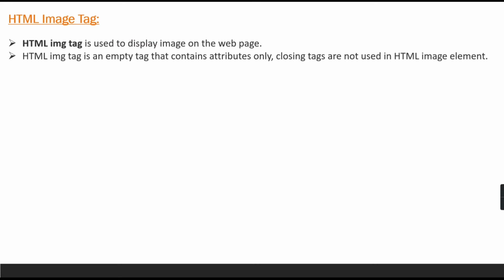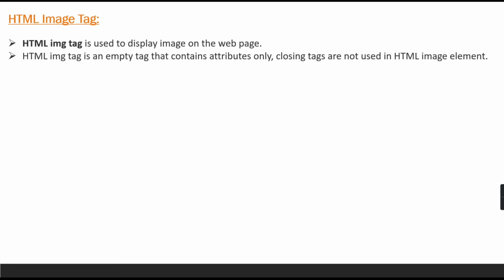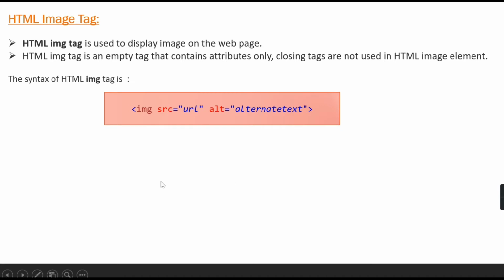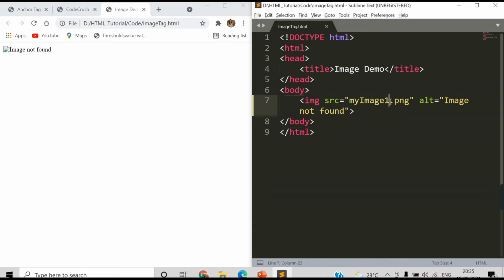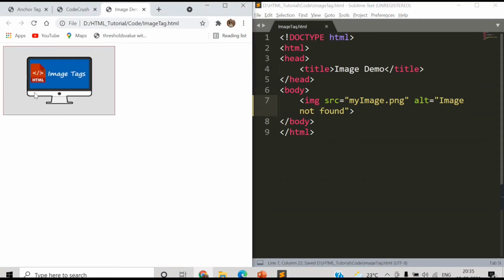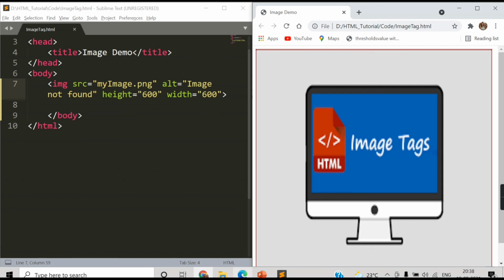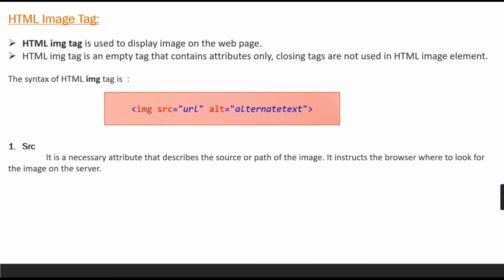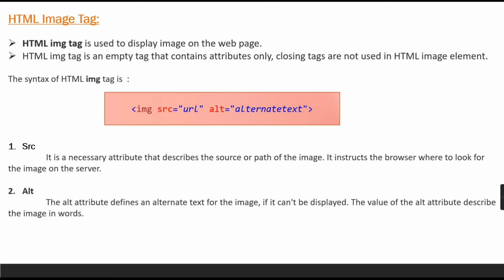HTML Img Tag | How To Insert An Image In Html | Html Img Tag not displaying image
HTML Course Introduction || HTML For Beginners : Learn HTML programming right from the fundamentals in a fun and easy way. If you are a beginner and want to learn HTML, then this entire video series is exactly for you. In this complete HTML for beginners series we will learn - 1. The core Basics & Fundamentals of HTML 2. Syntax & Features of HTML 3. Live HTML coding and Examples 4. Tags and Attributes and a lot more.

Your Queries -
html img tag not displaying image
html Img tag
html image
How to add image in html
set height and width to image